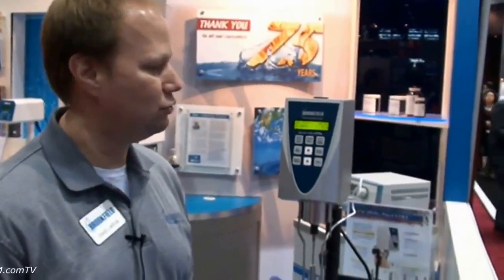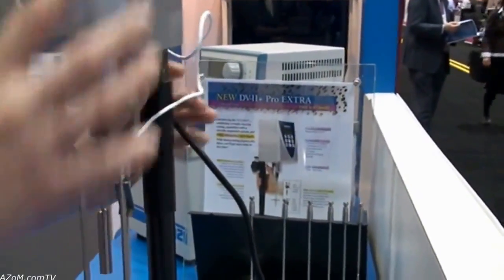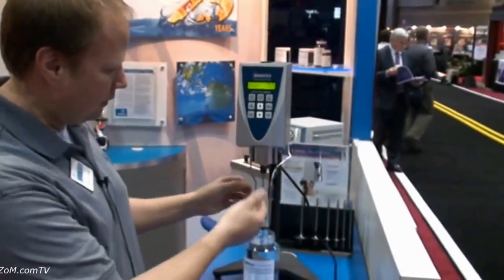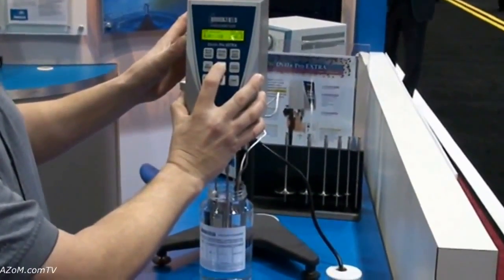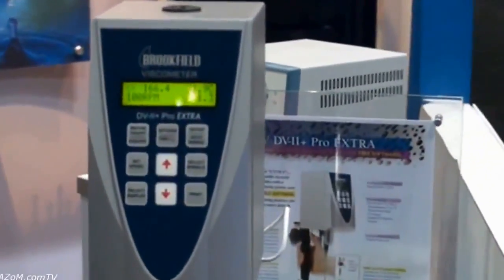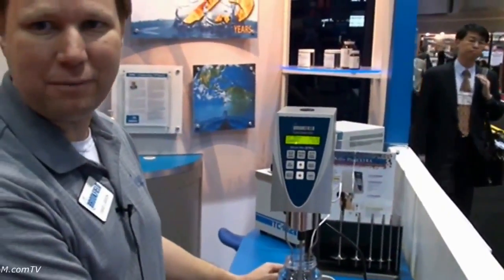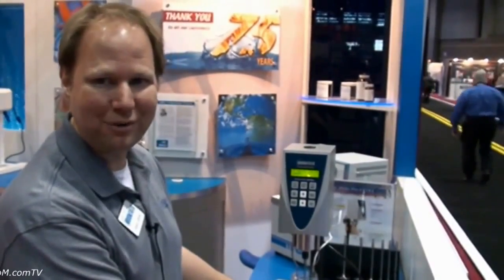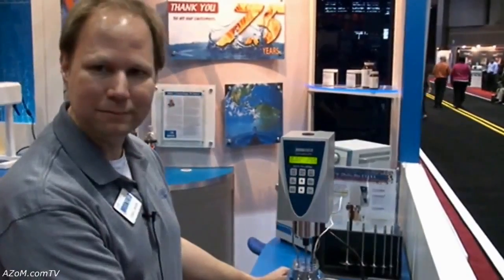máy đo độ nhớt BROOKFIELD, bán máy đo độ nhớt brookfield chính hãng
máy đo độ nhớt dạng cơ, hiện số, cảm ứng, đo độ nhớt sơn, may do do nhớt thực phẩm, độ nhớt keo, gellatin, độ nhớt dung dịch nhớt Gọi 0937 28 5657
Model: LVDV-II+P
Hãng sản xuất: BROOKFIELD- USA
DV-II + Pro là loại máy đo độ nhớt đa năng thông dụng nhất của Brookfield, bao gồm đo độ nhớt liên tục, đo nhiệt độ và hiển thị dữ liệu. Khi được kết nối với máy tính chuyên dụng thì DV-II + Pro có chức năng trao đổi dữ liệu hai chiều. Khi sử dụng phần mềm Brookfield Rheocalc32, máy có thể được điều khiển hoàn toàn từ máy tính. Khả năng vượt trội này đã giúp DV-II + Pro trở thành sản phẩm có giá trị nhất trên thị trường.
dv-ii + Pro cho phép dễ dàng vận hành đo độ nhớt theo điểm đơn hoặc được điều chỉnh sang chế độ tự động phù hợp với các thí nghiệm đo tự động mà không cần sự can thiệp của người vận hành hoặc máy tính. Khi sử dụng phần mềm Brookfield Rheocalc32, các phương pháp thu thập và phân tích dữ liệu đề có thể thực hiện được trên các chức năng của máy và được điều khiển bởi máy tính
Thông số kỹ thuật:
- Liên tục hiển thị: Độ nhớt (cP hoặc mpa.s), Nhiệt độ (độ C hay độ F), Shear Rate, Shear Stress, % Mô-men xoắn, trục chính
- Độ chính xác: 1% toàn thang đo
- Lặp lại: 0,2% toàn thang đo
- Điều chỉnh được được 54 tốc độ khác nhau giúp nhiều lựa chọn trong việc đo độ nhớt / đo cắt.
download chương trình tùy chỉnh với các phần mềm DV Loader (bao gồm):
- Chương trình tự động điều khiển bằng máy tính chạy tùy chọn Rheocalc ® phần mềm, kiểm soát tốc độ 0,01-200 vòng / phút
- Tự động thu thập dữ liệu và so sánh lịch sử với phần mềm tùy chọn ™ Wingather
- Tích hợp đầu dò nhiệt độ RTD cho mẫu giám sát
- Dễ dàng sử dụng bàn phím để lựa chọn các thông số thử nghiệm đơn giản
- Tự động chức năng không đảm bảo đo lường chính xác mô-men xoắn
- Tùy biến các tùy chọn
- Máy in song song, nối tiếp RS-232 và điện áp đầu ra tương tự
Công Ty TNHH TM Rồng Tiến
Ms. Trinh - Phòng Kinh Doanh
Skype: trinhnguyen0909